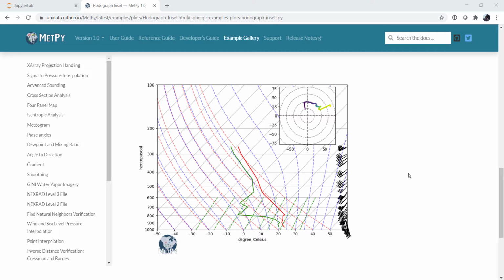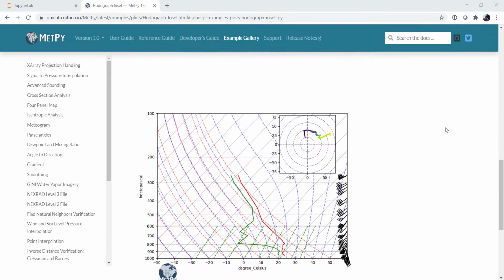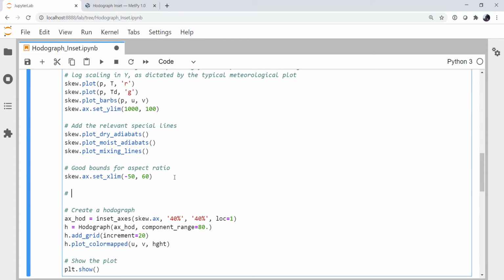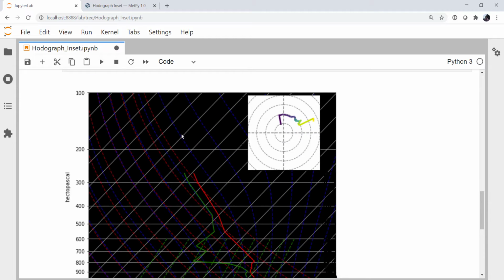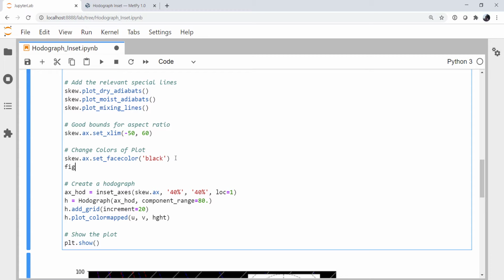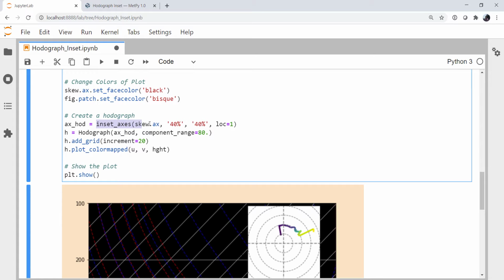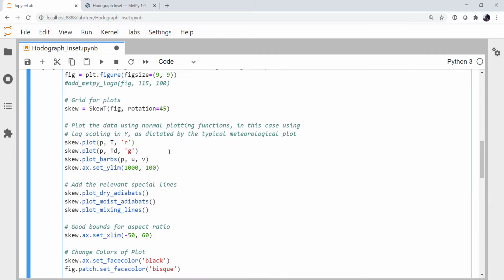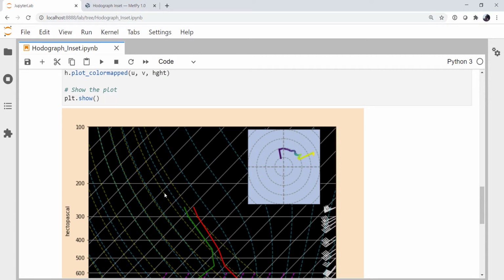MetPy Mondays #177​​ - Changing Figure Colors on a Skew-T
This week we answer one of your support questions! How can I change the figure and axes colors in a Skew-T plot?